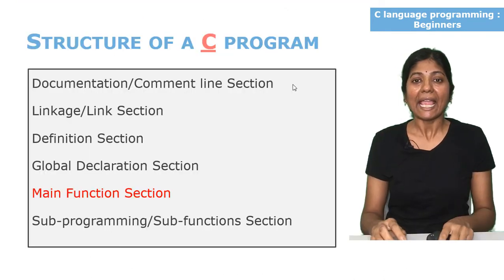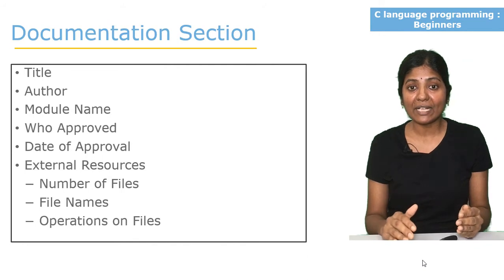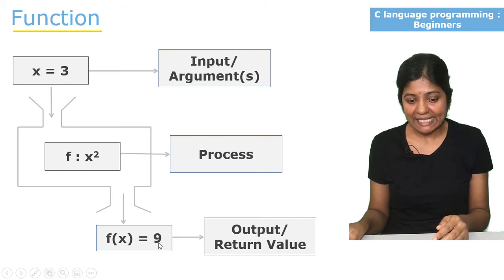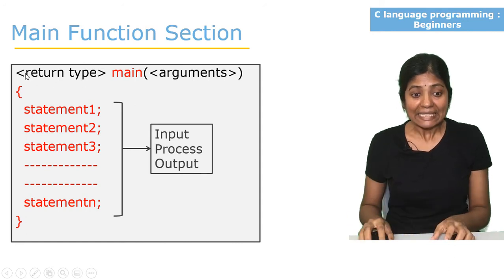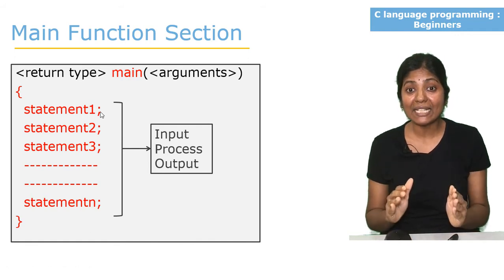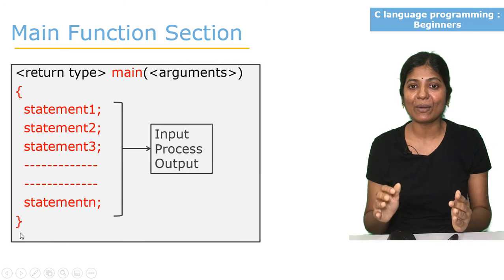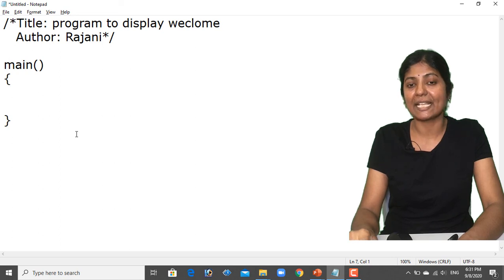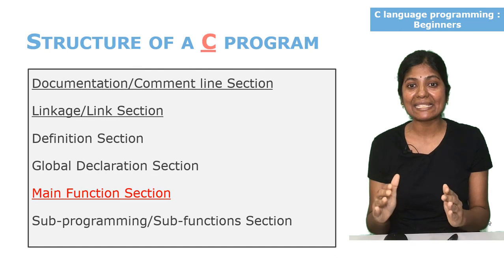structure of writing c program 2 0f 3